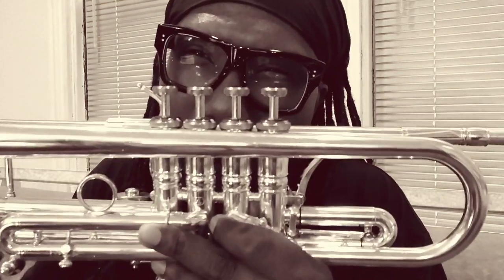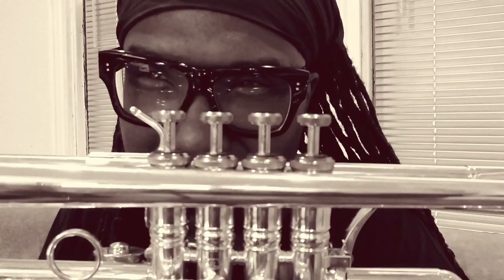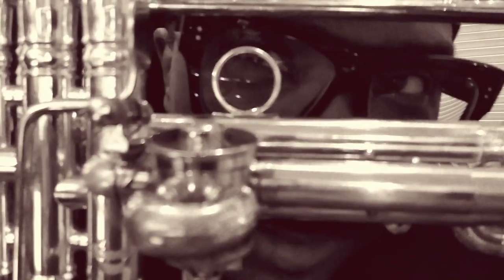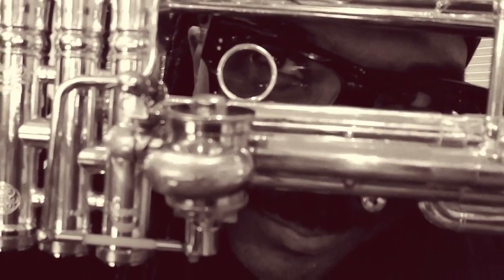Stomvi Titan Bb Trumpet with Quarter Tone Rotary Valve - The Rise of the 4 Valve Trumpet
dB talks about the Stomvi 4 Valve Bb Trumpet with added Quarter Tone Rotary Valve fitted on it .  Must SEE!!!  The rise of the 4 Valve Bb trumpet.

STOMVI TITAN 4 VALVE EDITION

Full resonant sound rich with harmonics
Like a 7 string guitar or a Bösendorfer 97 key piano our 4 Valve Edition offer more colors in the sound than ever before possible. Created with an advanced, acoustically damped air column.

Extremely easy to play
Strong partials, combined with our advanced air column make these horns extremely easy to play.

Alternate fingerings
The 4th valve offers many alternate fingerings usable for tricky passages or intonation purposes.

BENEFITS
Easier Upper Register
Properly applied acoustic damping combined with mechanical and our proprietary alloys and acoustic treatments make the upper register easier than ever before.

Increased Endurance
Not having to distort your embouchure for intonation or low notes allows for
less work and thus more endurance.

Usable Low Register
The 4th valve lowers the pitch of the horn by a 4th (or tri-tone in the case of our Flugelhorn and Corno Da Caccia) and  acts as a bridge into the pedal register – You can now play pieces encompassing a 3 ½ to 4 octave range or more. Notes formally thought of as pedal tones are now usable notes.
— Carmen Prelude to act 2 low F on Bb trumpet
— Ein Heldenleiben 2nd Eb trumpet part can now be played on Titan 4 Valve edition Bb or C trumpet
— 2nd movement of the Shastokovich piano concerto #1 on C trumpet
— Low F in 2nd trumpet part of “Wicked”

And many more… What can you imagine?

You can play new music
— Violin concertos (like the Sarasate) and guitar transcriptions are now possible without having to change the direction of the melody to accommodate the limited range of 3 valve instruments.
— New concertos (like the Arturo Marquez Trumpet Concerto) are being written for 4 valve instruments as composers explore the new palette of sound colors afforded by our Titan 4 Valve Edition Instruments.

Darren Barrett is a Professor at Berklee College of Music

★ Schilke Artist ★

★ PiezoBarrelP9★